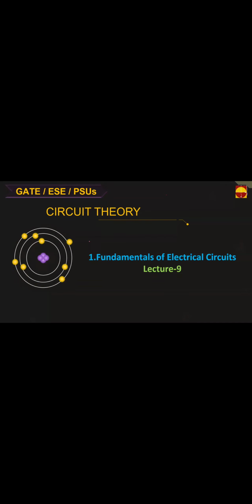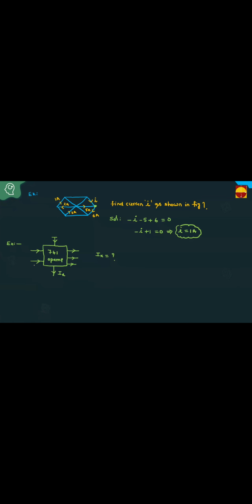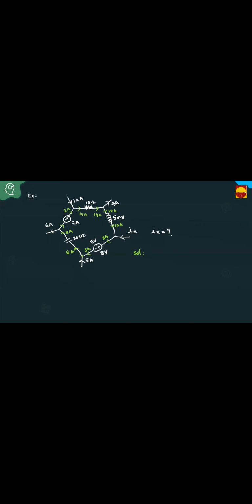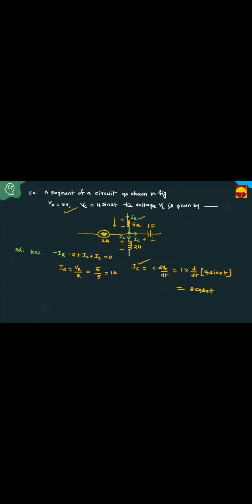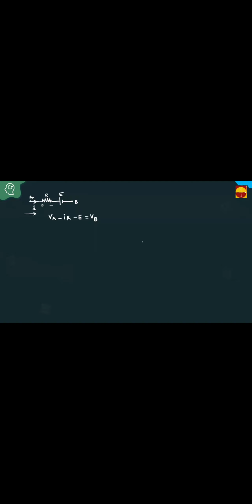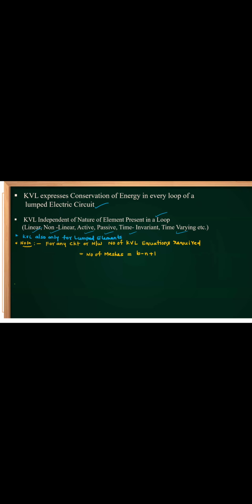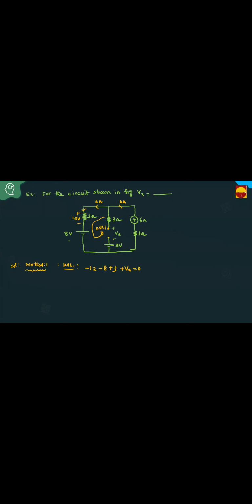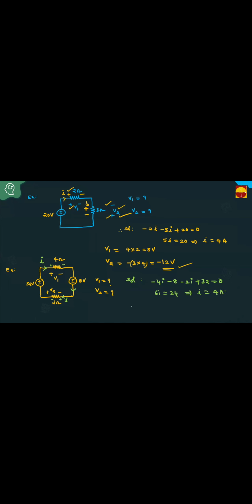1.Fundamentals of Electric Circuits:Lecture9 B S Yadav sir